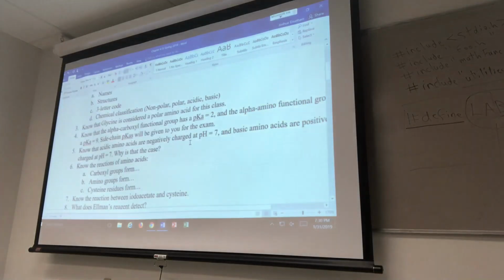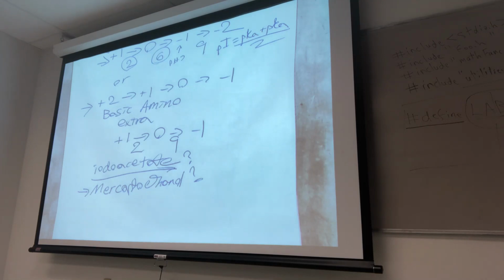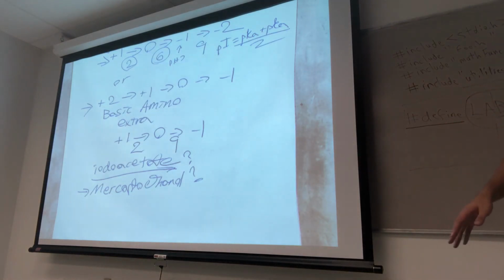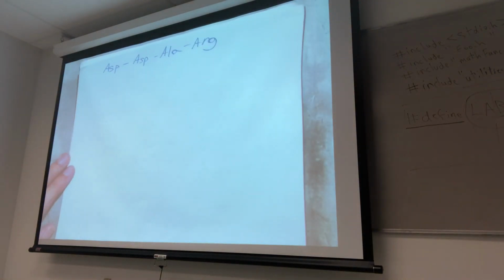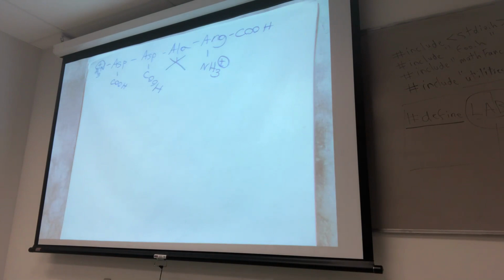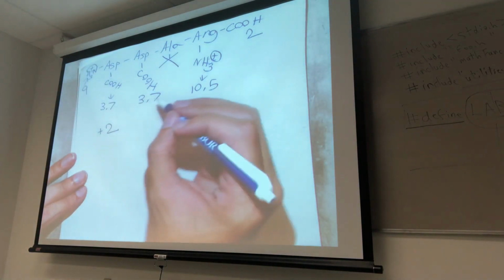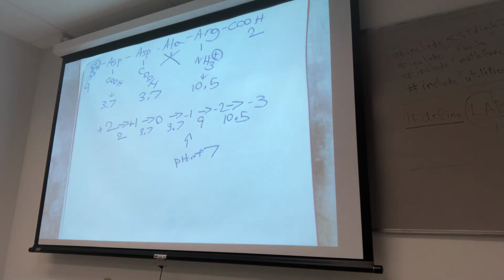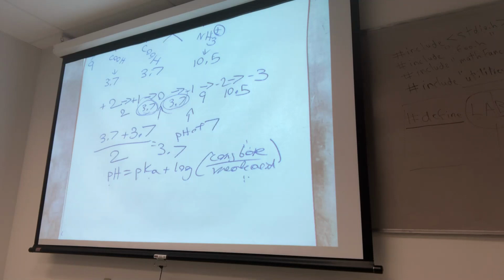Exam 1 Review 5 of 9